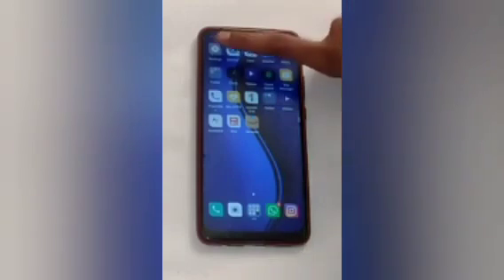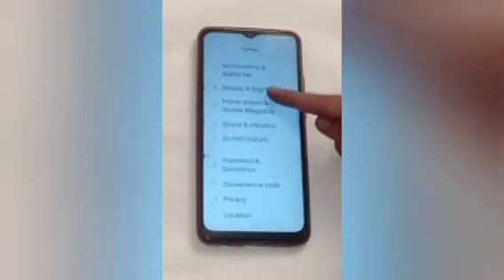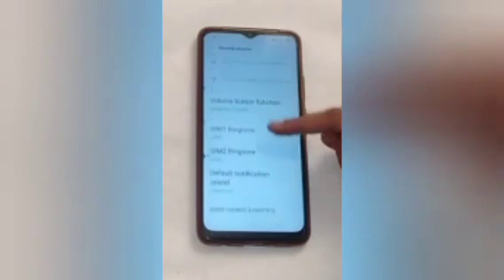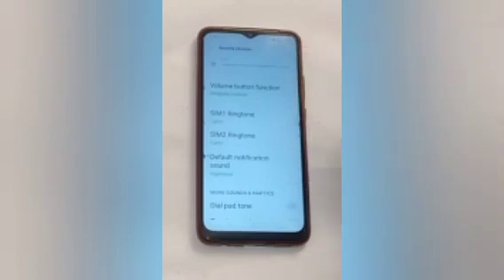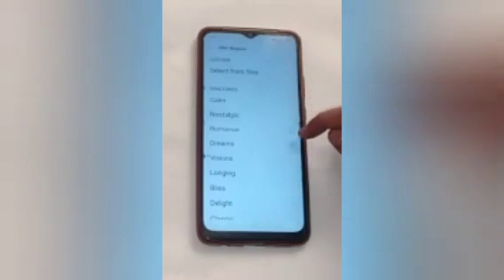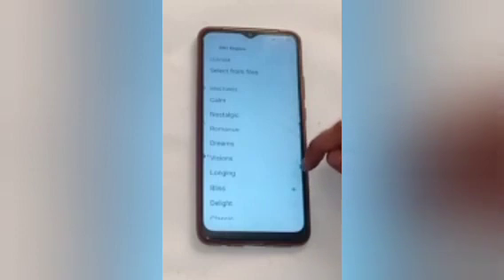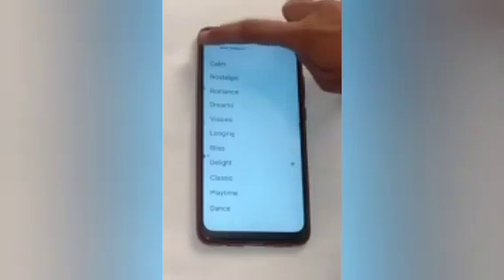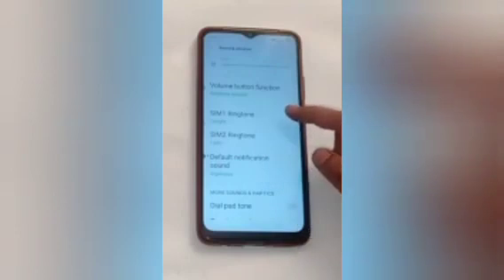How to change ringtone in Realme C51,realme c51 how to set ringtone, realme c51 ringtone settings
Best powerful CPU under 10k

60-Inch Tripod with Bag

7 Socket 6A Extension Board